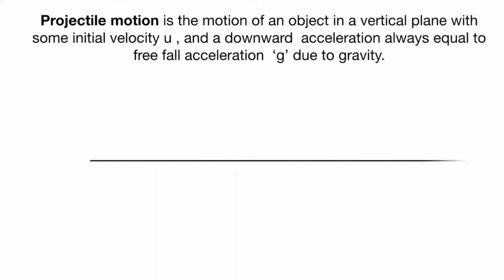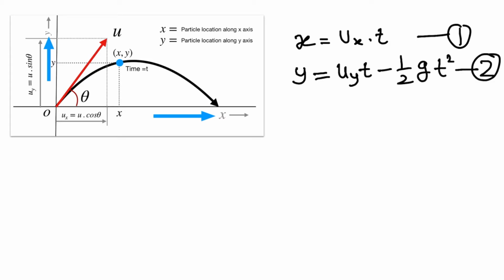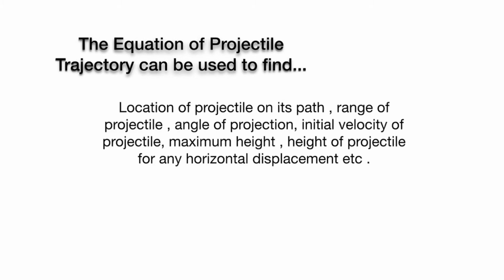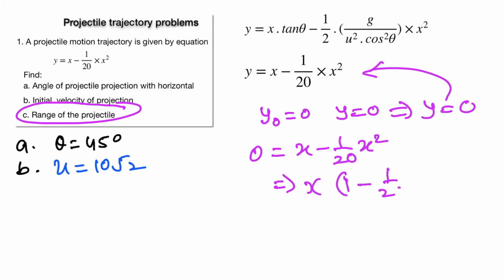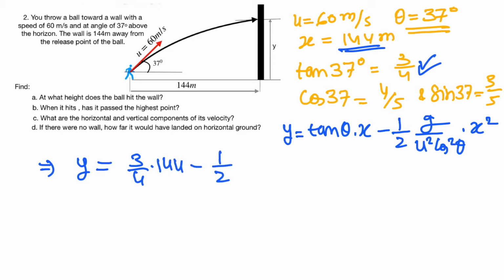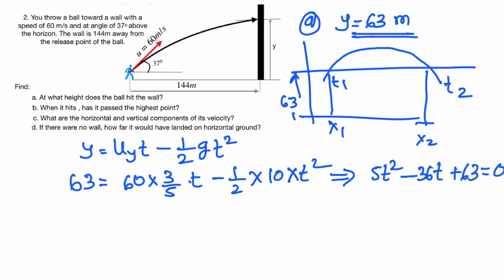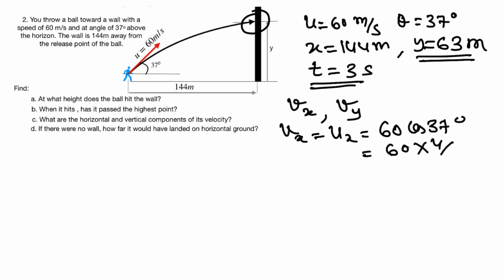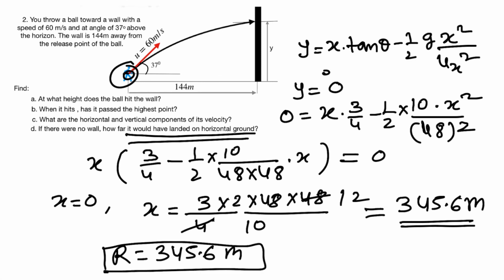Trajectory of a Projectile | Derivation of Equation of Trajectory | Problems related to Trajectory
What is Projectile, projectile motion, and projectile trajectory? How to derive the equation of projectile trajectory? How to use the Projectile trajectory equation to solve projectile problems? You will find answers to all of these questions in this video.

0:00 Introduction: Trajectory of a Projectile Motion
1:00 Derivation of equation of Projectile Trajectory
4:49 Equations of a Projectile Trajectory and its uses
6:20 Projectile Trajectory Problems
20:55 QUESTION for YOU